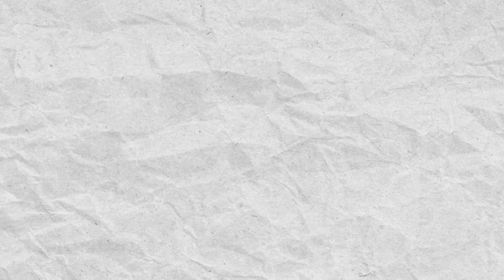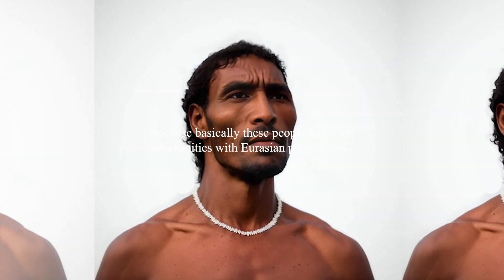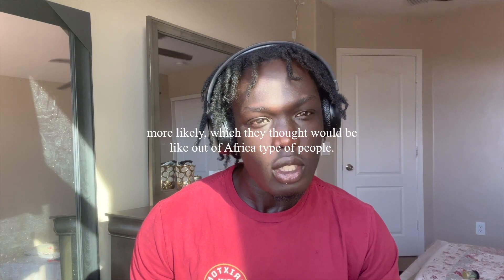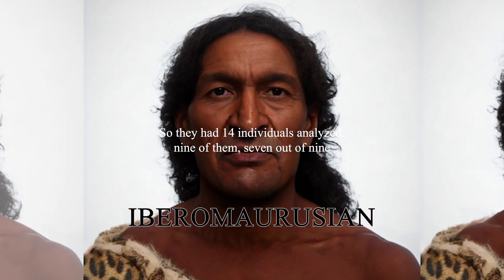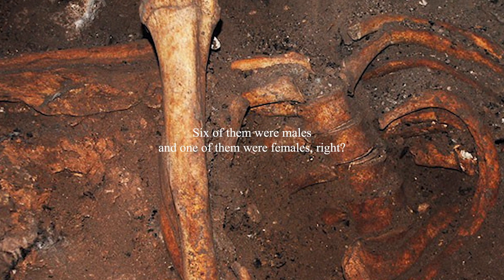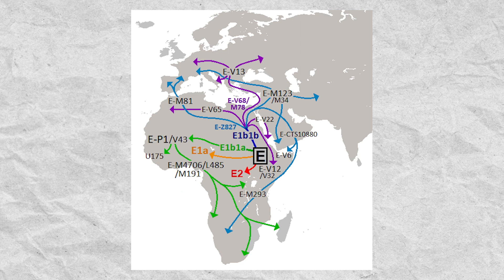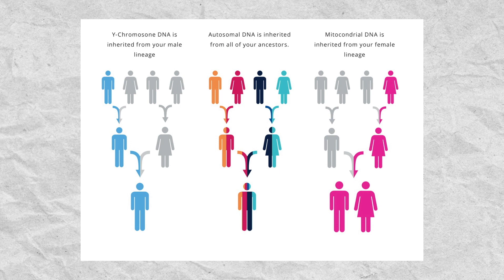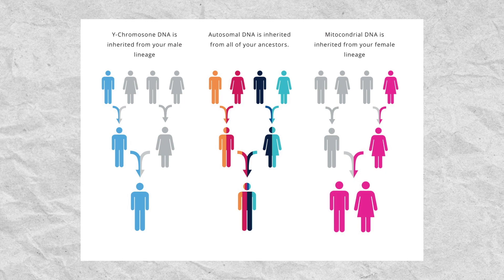Are North Africans Indigenous? | Neolithic Transition & Origins of the Maghreb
In this video we look into the Neolithic transition in North Africa from a genetic perspective, learning about the different ways Neolithic traditions would've spread throughout Northern Africa. Be sure to leave your kind comments if you've learned anything new form this video:)

Want to be involved in these discussions, and share your
own knowledge?